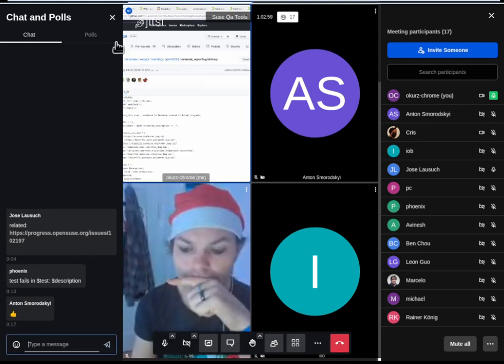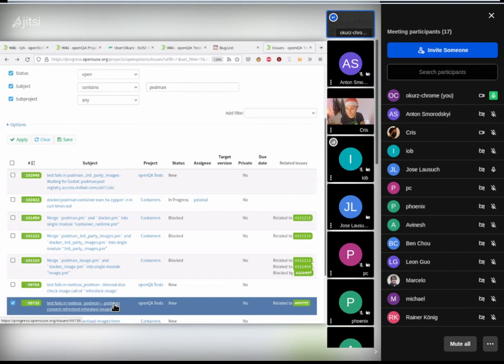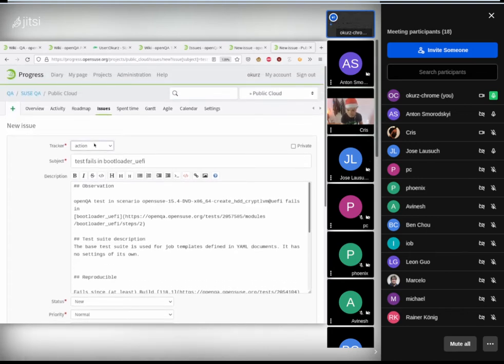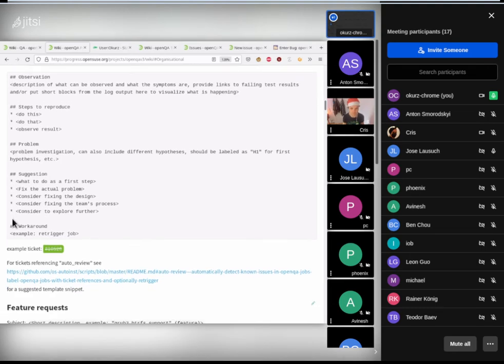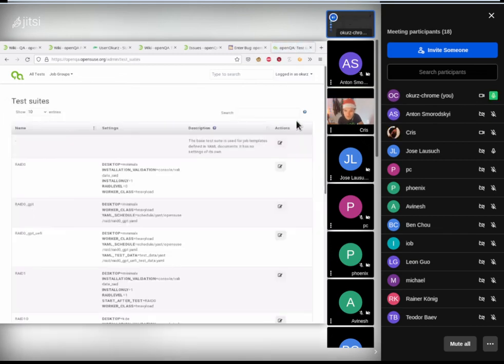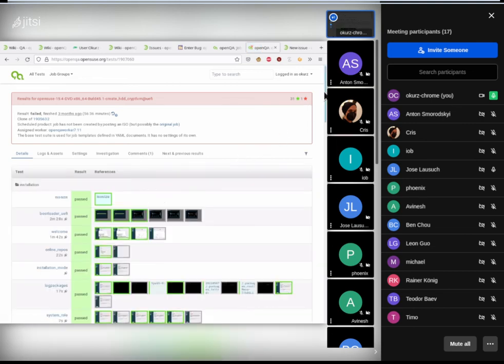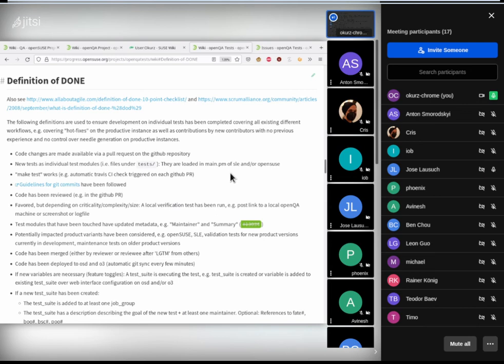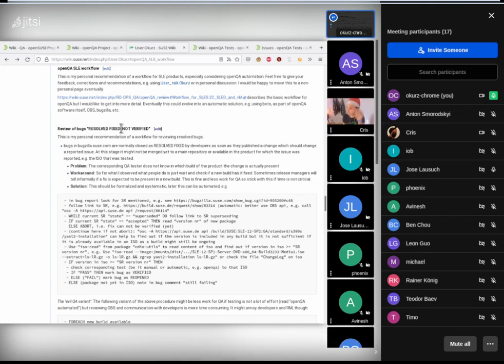SUSE QE Tools Workshop - QA best practices (brainstorming session)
By the way, more generic articles for "Best Practices for QA" which I can recommend: